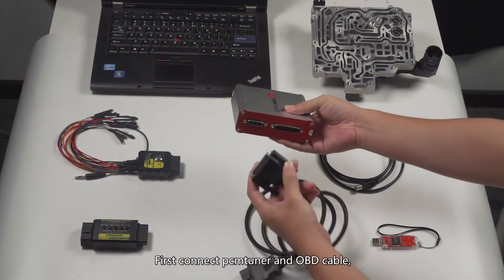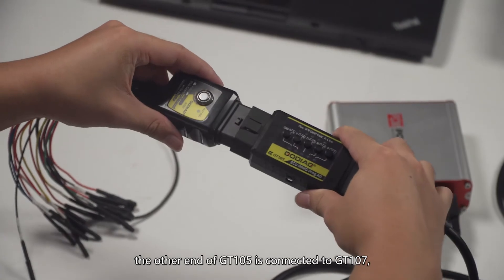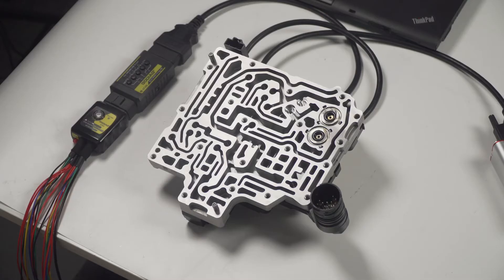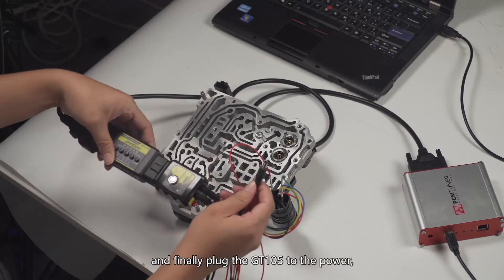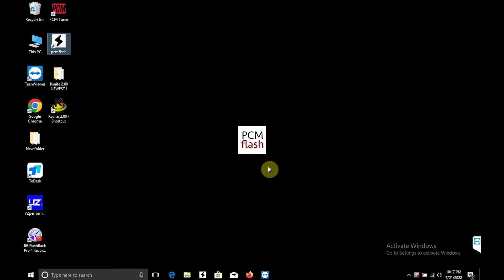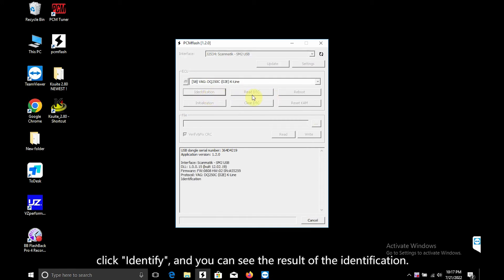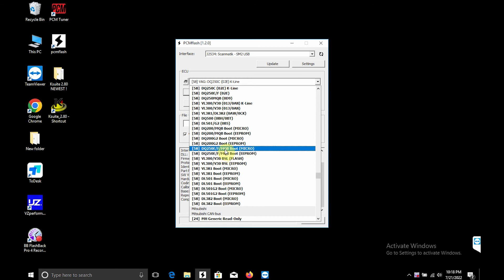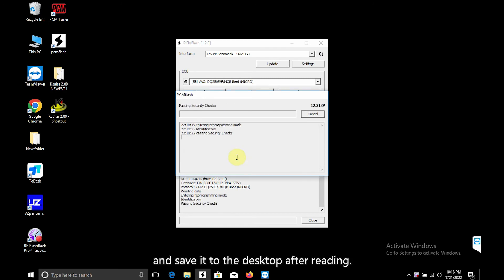How to Use Godiag GT107 and PCMtuner to Read DQ250 Data(with subtitles)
How to Use Godiag GT107 and PCMtuner to Read DQ250 Data

Godiag GT107:
1.2022 Newest GODIAG ECU IMMO Kit GT105 ECU IMMO Prog AD Plus GT107 DSG Gearbox Data Read/Write Adapter
2.Work for DQ250, DQ200, VL381, VL300, DQ500, DL501
3.Compatiable for PCMTuner Kess V2 PCMFlash KTMBench

Skype: GoDiagShop.com